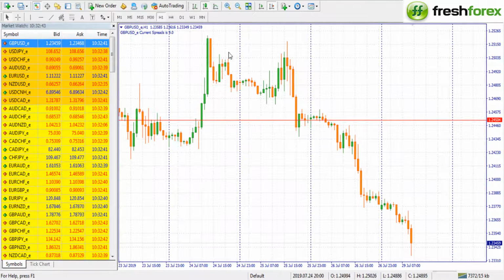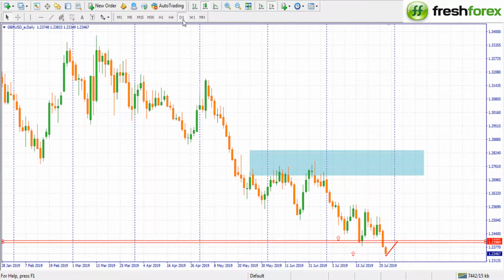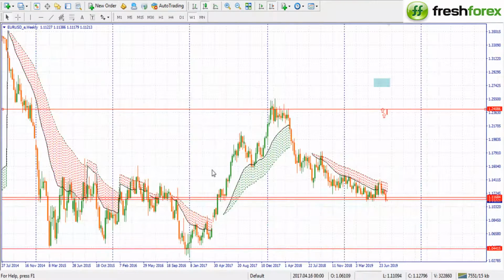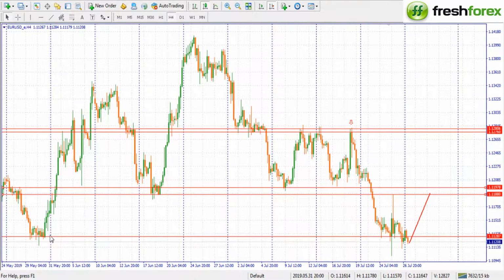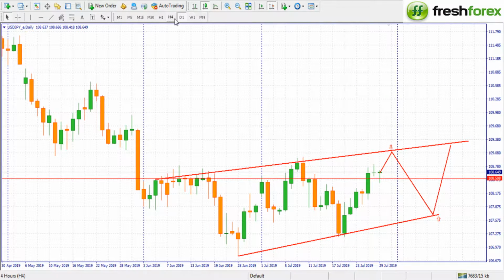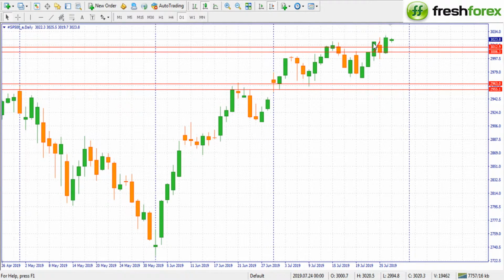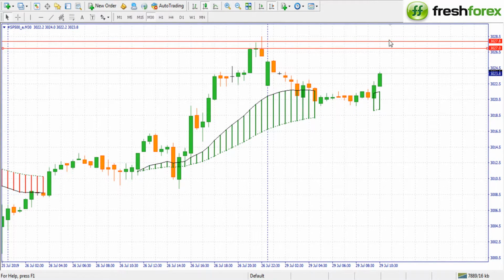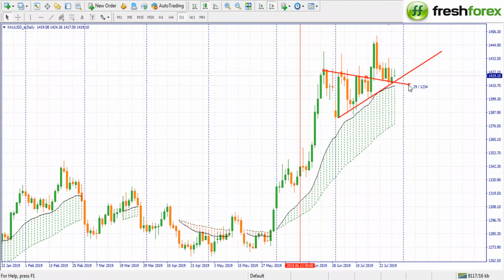Forex Forecast - July 29, 2019 [FRESHFOREX.COM]